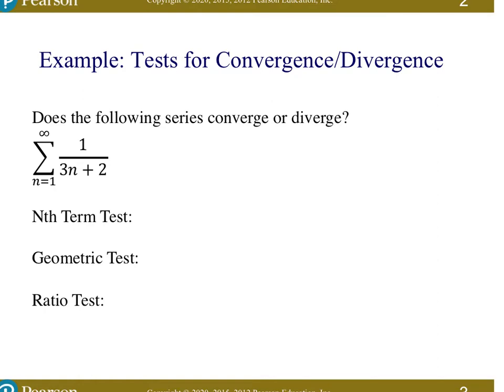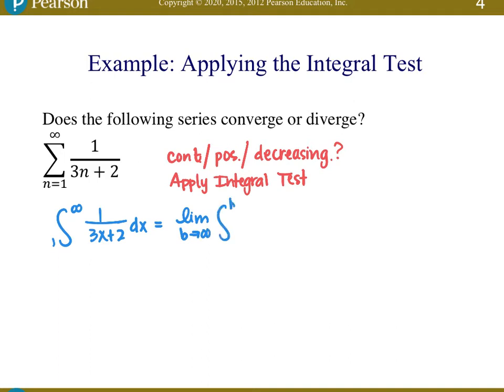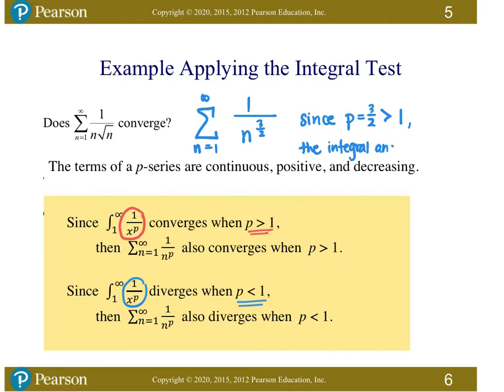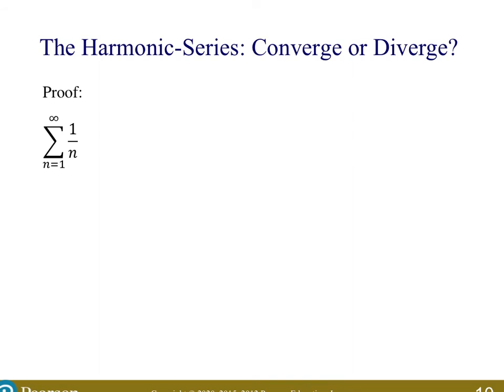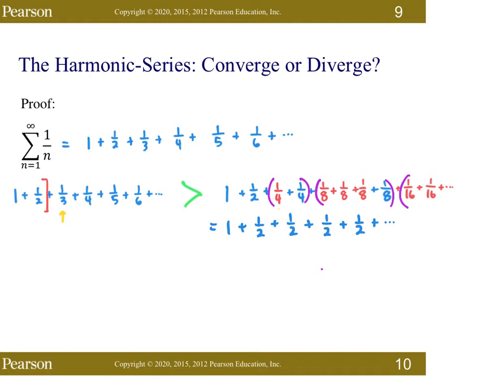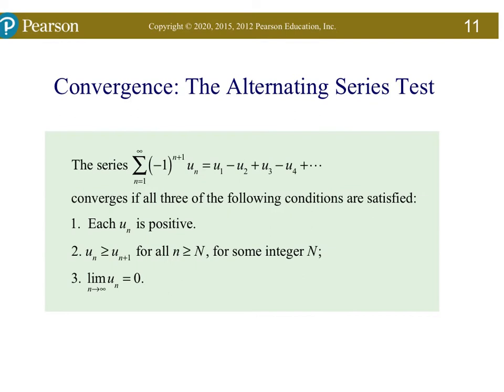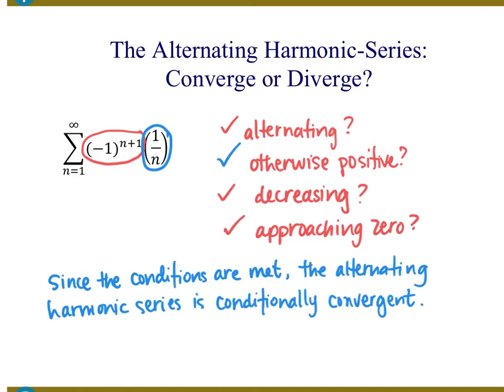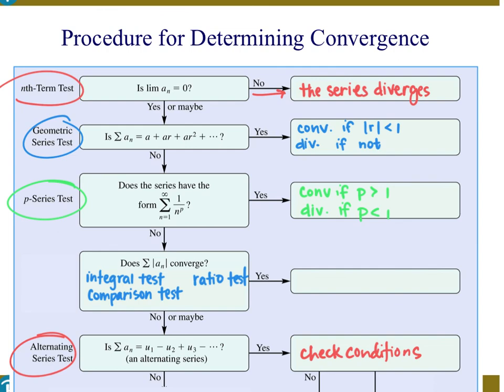BC 9.5a Video